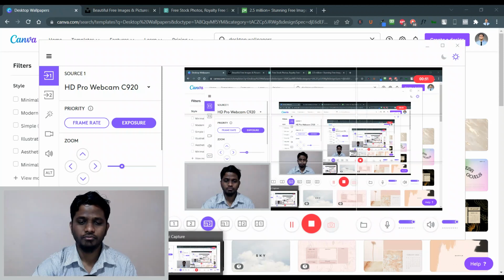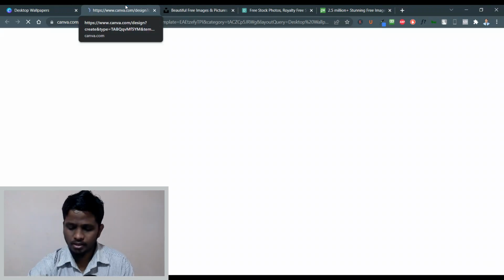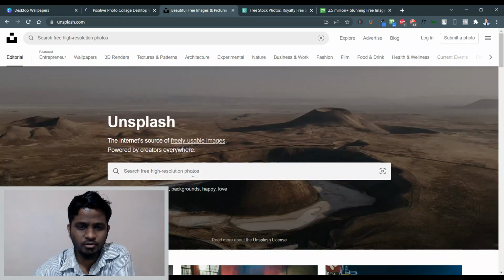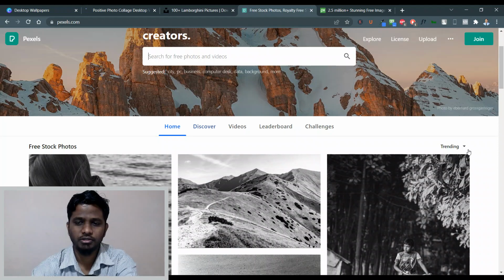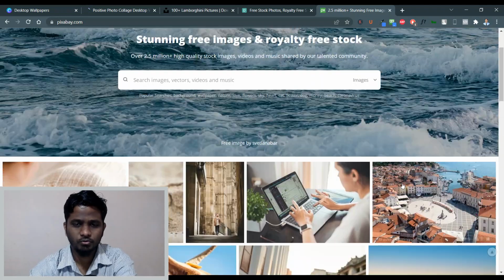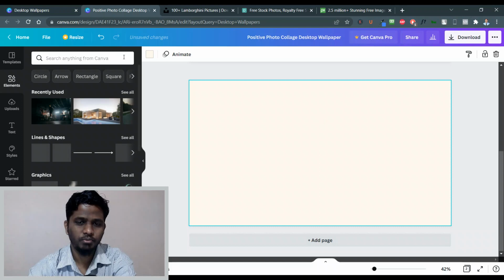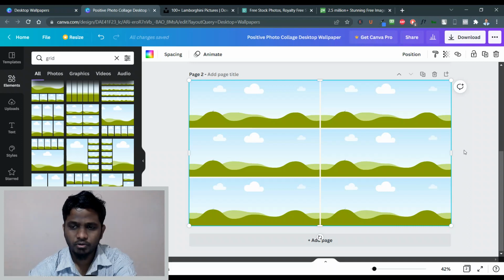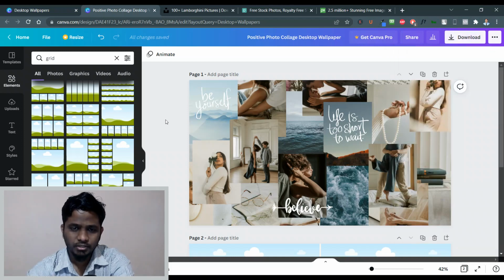How To Create A Vision Board Wallpaper - Learn With Jehoyakim Jena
"How To Create A Vision Board Wallpaper?" that's the most commonly asked question by everybody since most people don't have a Wallpaper to create their Vision Boards or any kind of Graphic Design Skills.

At most times, we require to use Photoshop or any other expensive tools. Luckily, I have for you a free tool called Canva.com. This can help you create a wallpaper for your Vision Board.

Well, since Canva.com is a free graphic design platform that will help you create all kinds of graphics because they come with pre-made templates that you can click and use them for your own needs.

So, in this video, I cover How To Create A Vision Board Wallpaper right inside Canva.com so that you can complete them and save them for your own personal use and use them as a Desktop Wallpaper.

Having a Desktop Vision Board Wallpaper is a great idea. It helps you take a look at it daily so that your dreams and desires can be manifested faster.

Complete this exercise and you'll be on your way to become a rich and financially independent person faster than most people in the world.

If you have trouble, definitely check out my Vision Board Course below.

Watch this video and let me know if you liked it.

Resources Mentioned In This Video:
Includes: Total of 7 Modules and 5 Bonuses.
(Only applicable for the first 500 students).

👉2 Extra Mystery Bonuses:
👉Mystery Bonus #1, you'll get FREE Exposure of your Complete Vision Board on the Sales Page to Future Students who will connect with you.
I've also added a surprise bonus for you as well worth $800 Value.
👉Mystery Bonus #2: You'll receive a surprise bonus (Click and find out).

Pick Your Path, Things You Need To Help You!

Video Gear I use:
📸 Logitech 1080p HD Pro
💻 Editing Software: Filmora
🔭 Tripod, 75 inch Tripod for Camera

Try the following:
🎵 Amazon Music: 3 Months Free